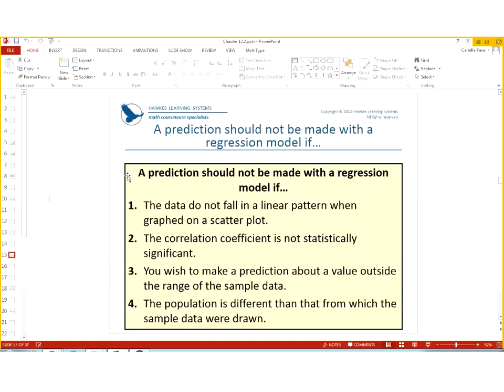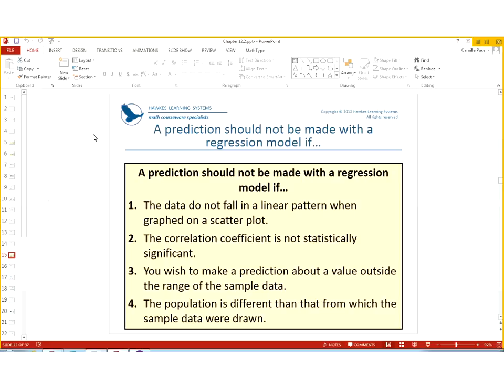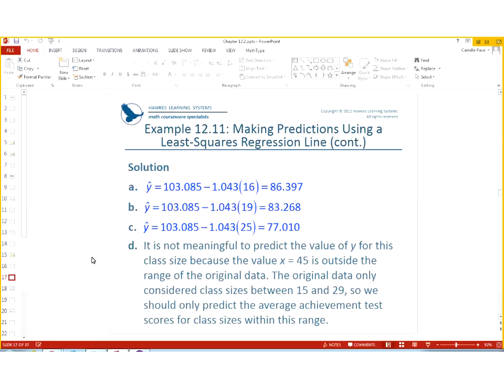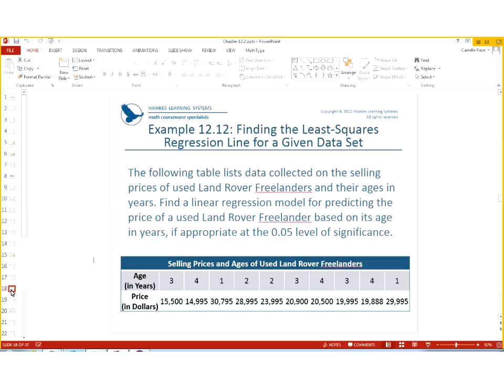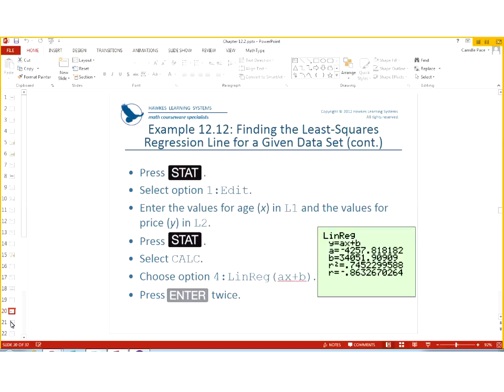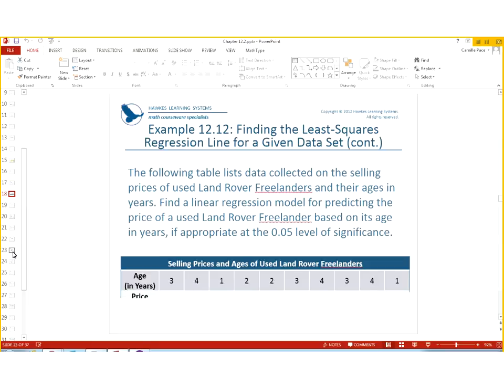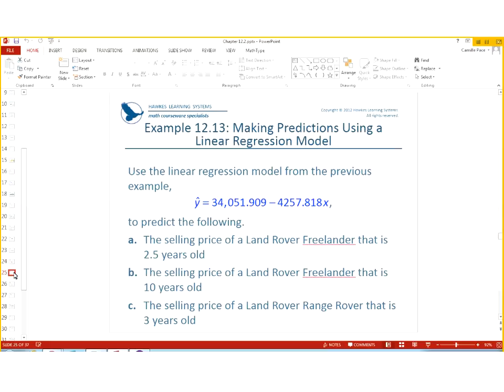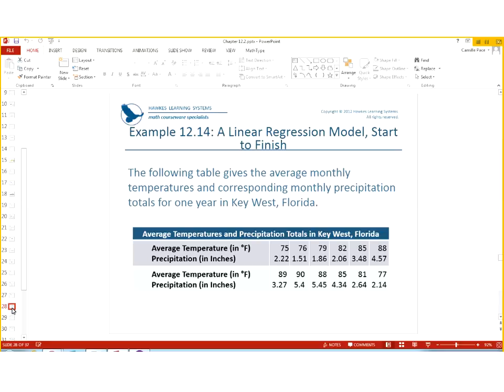Chapter 12.2 Predictions Using the Regression Model